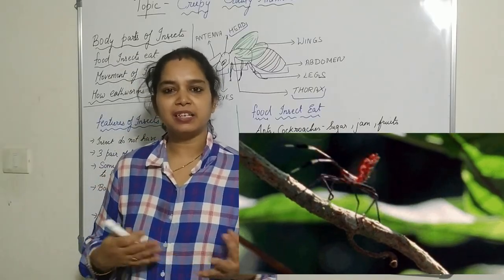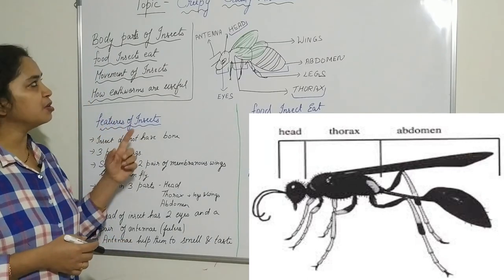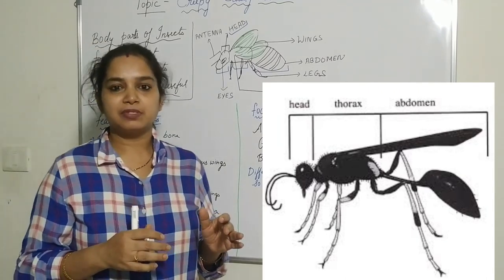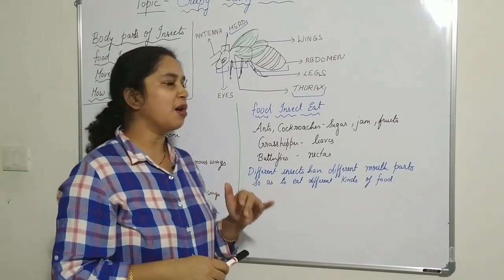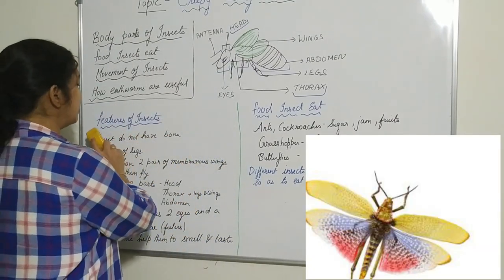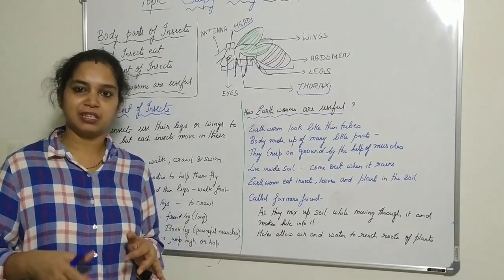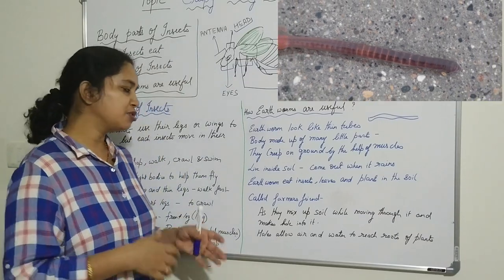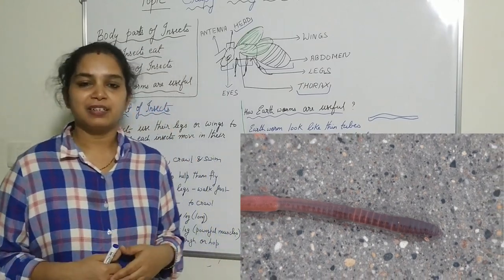Creepy and Crawly animals # insects science # class -3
In this video we discuss about the creepy and crawly animals (insects)
Body parts of insects,
Food insect eat
Movement of insects
Why earthworm is farmers friend.
Conclusion